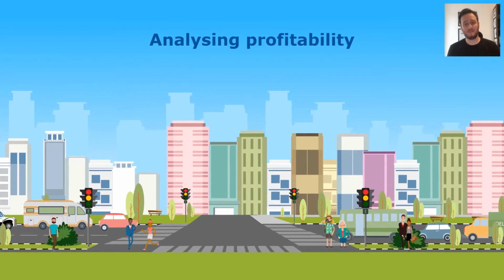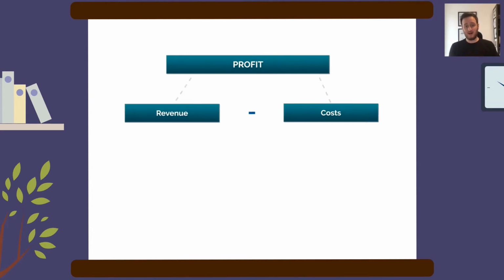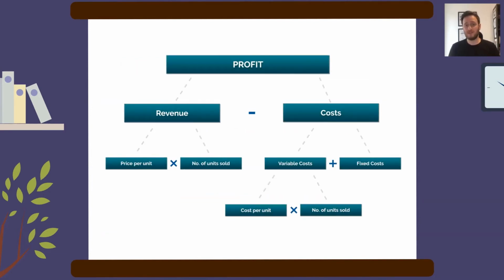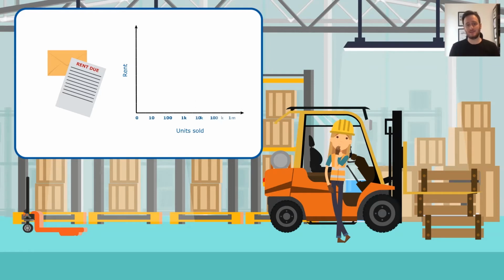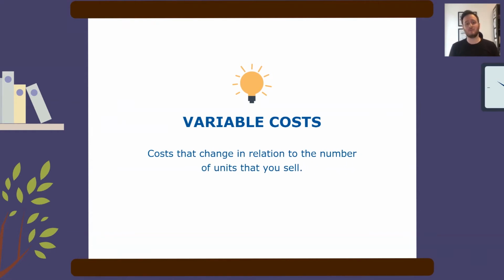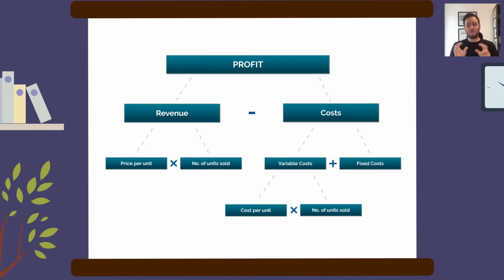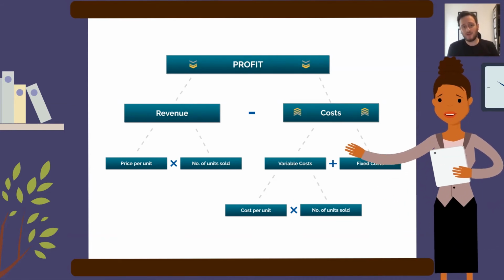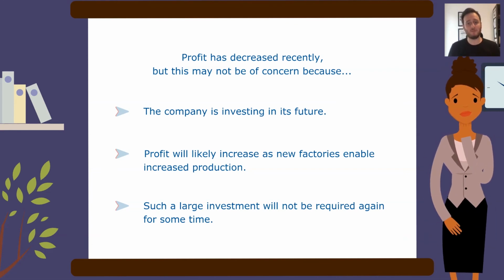Key drivers of profitability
This video sets out the key drivers of profitability, including the relationship between profit, revenue and different categories of costs, and what could cause changes to these metrics. It also explains how to confidently discuss profitability in an interview context.

This video forms part of the Commercial Law Academy “Mergers & Acquisitions" course, which offers a solid grounding in the legal, commercial and financial knowledge required for commercial law interviews and internships, including explanations of key M&A-related terminology and jargon.

More specifically, it covers why businesses acquire other businesses, potential draw backs of acquisitions, other options for expansion, private equity vs. venture capital, contractual terms and buyer protections, key methods of financing and valuing businesses, share vs. asset sales, the parties involved in acquisitions, and the M&A process more broadly.

The Commercial Law Academy is a comprehensive e-learning platform for aspiring commercial lawyers, complete with hundreds of videos and articles, practical tips, interactive quizzes, insider insights, flow charts, downloadable e-guides and exclusive guidance from industry experts and qualified lawyers.

The content has been created and curated by ex-Magic Circle lawyer and critically acclaimed commercial awareness author Jake Schogger, based on his experiences coaching, mentoring and training thousands of aspiring lawyers.

The Commercial Law Academy offers 19 in-depth courses covering: commercial law careers, writing successful applications, law firm insights, networking and LinkedIn, tackling psychometric tests, preparing for assessment centres, developing practical commercial awareness, discussing current affairs and industry trends, preparing for interview case studies, mergers and acquisitions, a law firm’s role on transactions, professional skills (including negotiation, presenting and managing nerves, and writing professionally), developing a growth mindset, setting up and growing a business, and more.